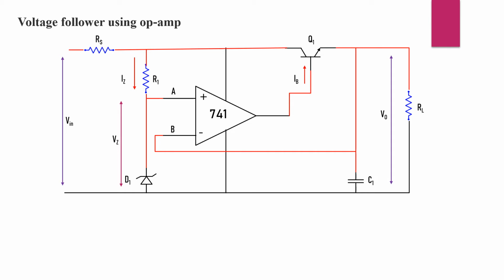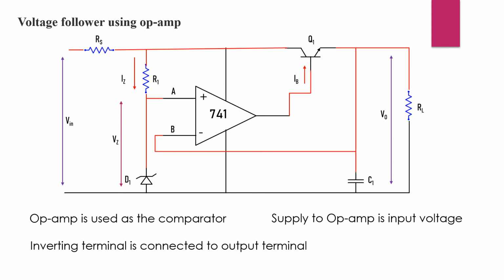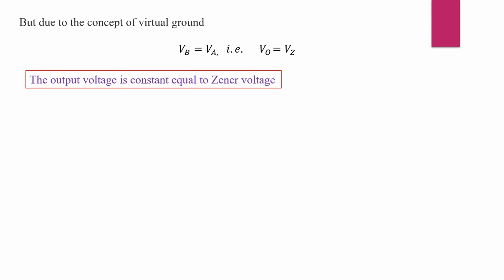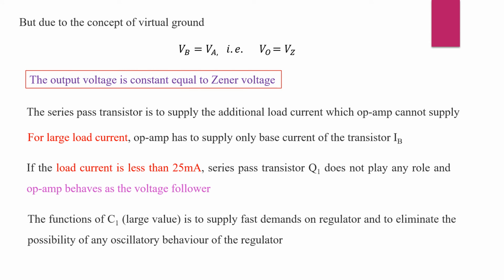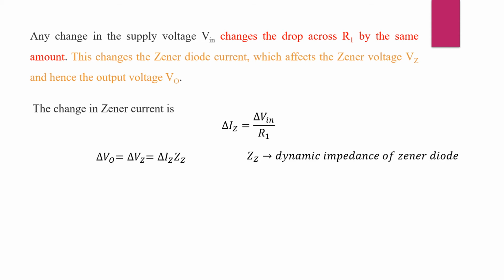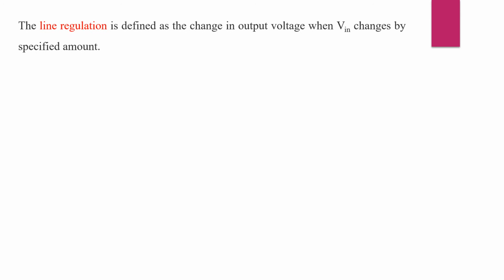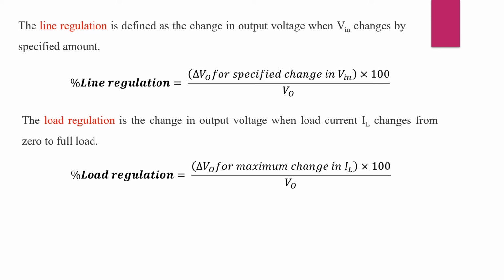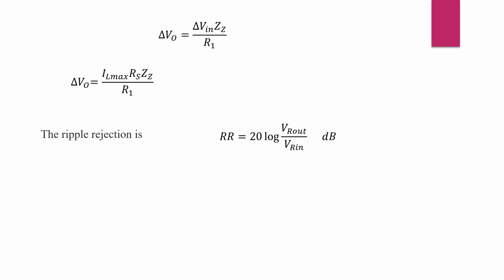Voltage Follower using op-amp